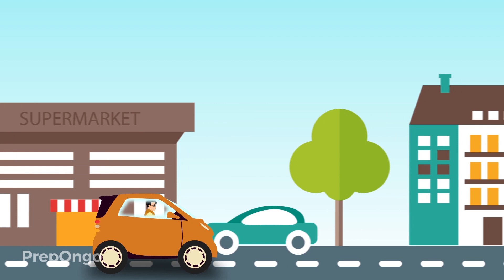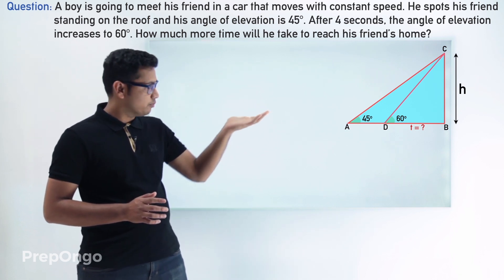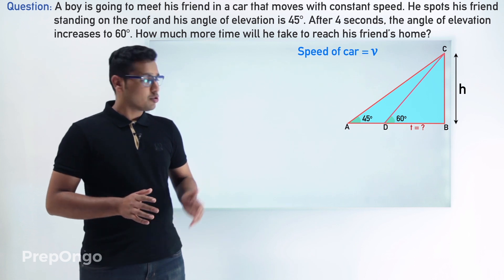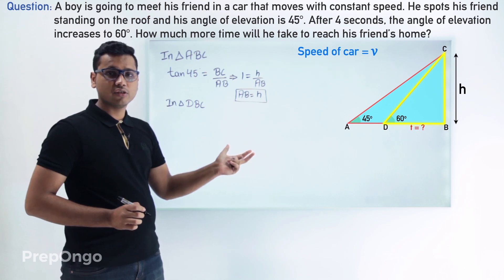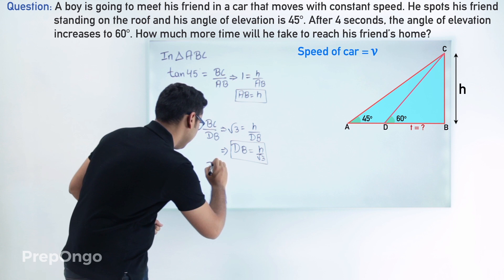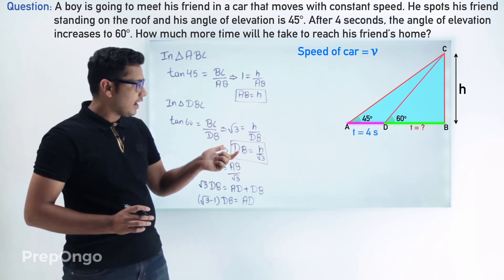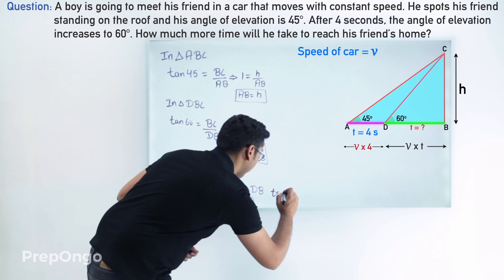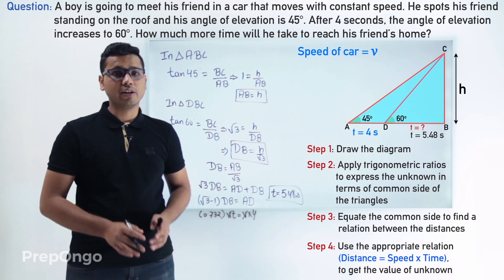Some Applications of Trigonometry Class 10 | Heights and Distances | Solved Question - 7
CBSE Class 10 Maths – Some Applications of Trigonometry - Learn to find answers of heights and distances questions using trigonometric ratios.
In this problem we will find how much more time the boy will take to reach his friends house after seeing him standing on the terrace. The angle of elevation increases from 45 degrees to 60 degrees after 4 seconds. We will visualize the question first through animation. We will apply the TOA to find the distance. Steps followed to solve the question are:
1. Draw the diagram
2. Apply the trigonometric ratios to express the unknown in terms of common side of triangles
3. Equate the common side to find the relation between the distances
4. Use the appropriate relation (Distance = speed X time) to get the value of unknown.

About PrepOngo: Best Online Learning App which provides CBSE class 10 interactive video lectures, NCERT solutions, written study material, solved examples, in chapter quizzes and practice problems for Science (Physics, Chemistry, Biology) and Mathematics. We try to help the students understand lessons by visualizing the concepts through illustrative and interactive videos, practice from large question banks and evaluate and improve yourself continuously.